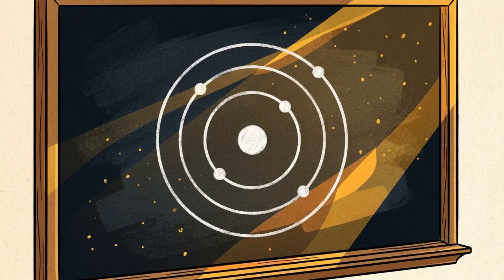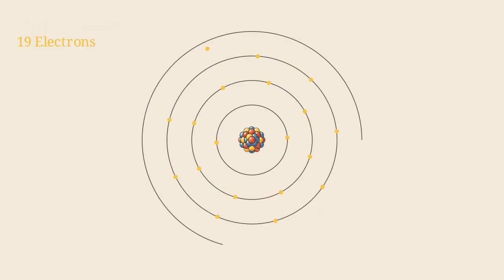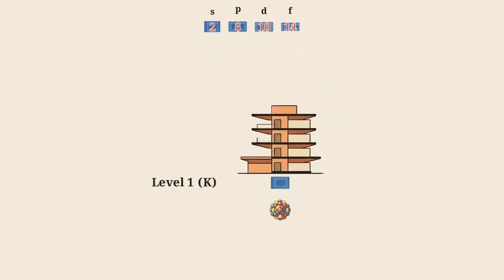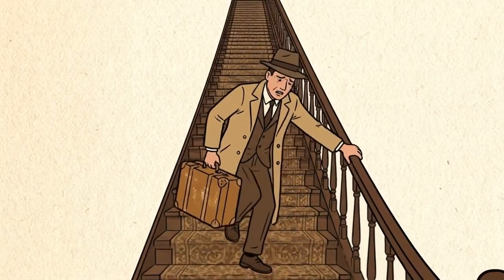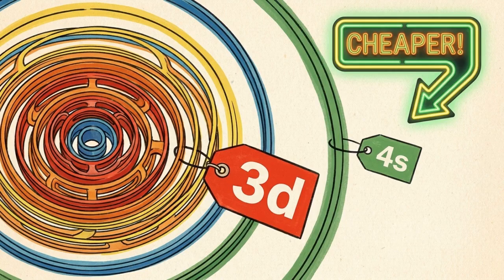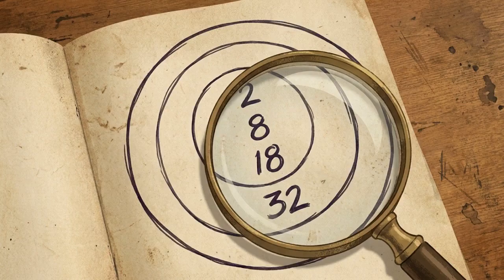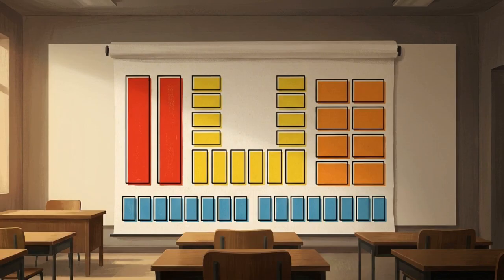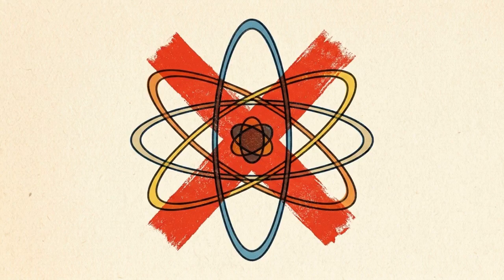Inside the Shell There Are Levels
Inside the Shell There Are Levels — from the course "The Atom — Part 2: Orbitals and Quantum Numbers".

English edition — narration auto-generated; Portuguese original on the same channel.